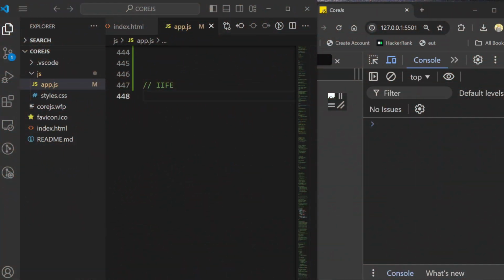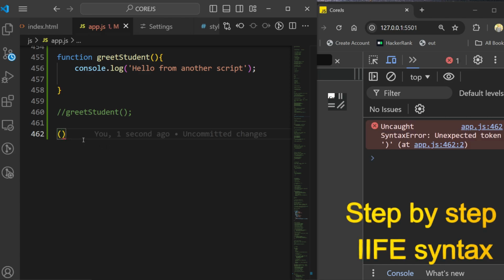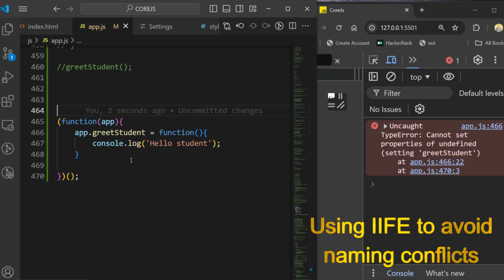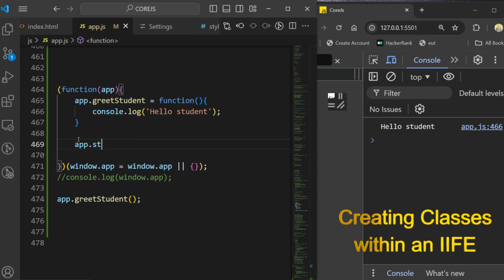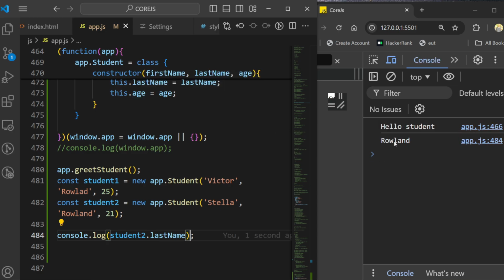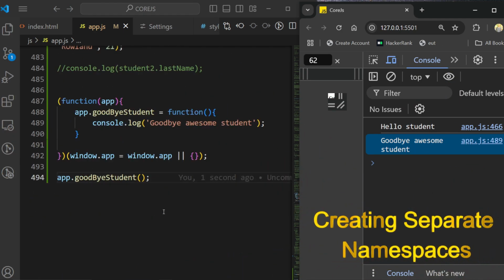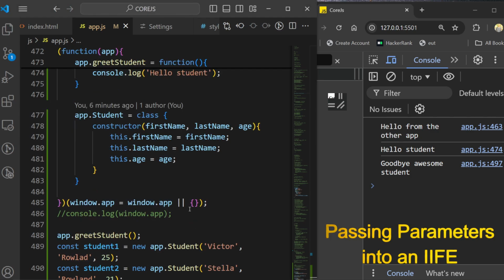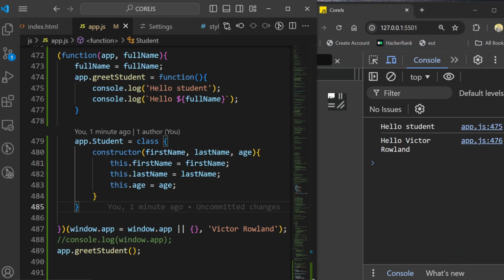HOW TO MASTER JAVASCRIPT IIFE | THE SIMPLEST WAY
JavaScript has its fair share of secrets, and one of the biggest is the Immediately Invoked Function Expression, or IIFE! In this video, I dive into why IIFE is such a powerful tool, how it helped me understand JavaScript scope, and why you should learn to use it in your projects. I’ll walk you through real-life examples of how IIFE can prevent naming conflicts, create private variables, and keep your code clean and maintainable. Whether you’re a beginner or an experienced developer, mastering IIFE is a must!

In this tutorial, I’ll cover:

What IIFE is and how it works
Why you need IIFE in JavaScript and how it manages scope
Practical examples of IIFE in action, including functions and classes
How IIFE helped me avoid scope conflicts in real projects
💡 If you've been struggling with JavaScript scope or want to write cleaner code, this video is for you!